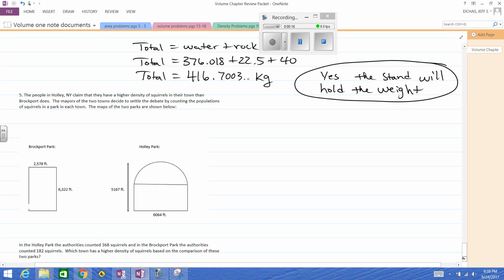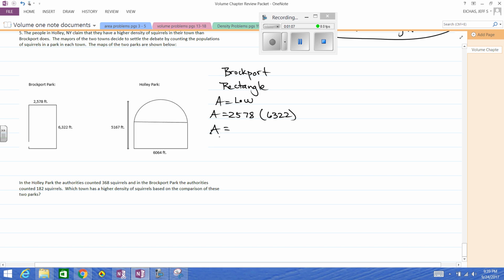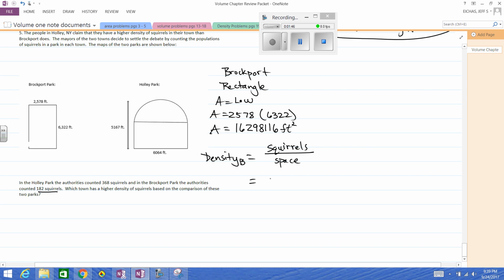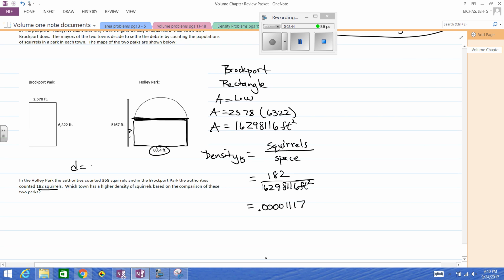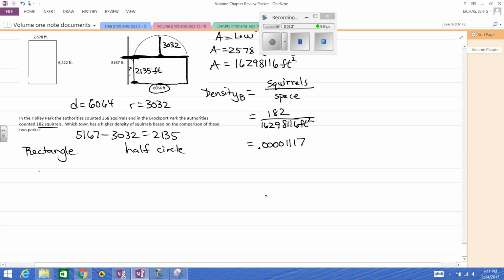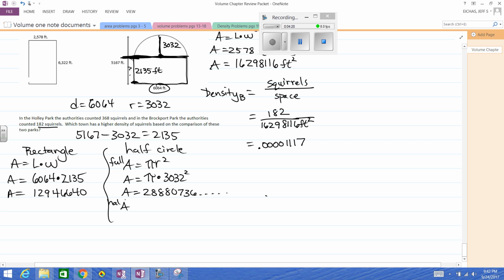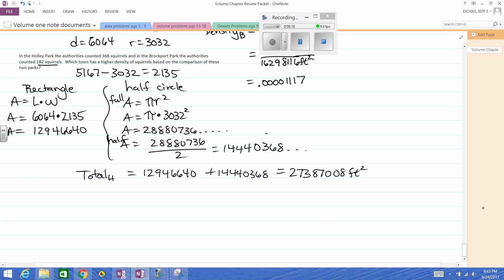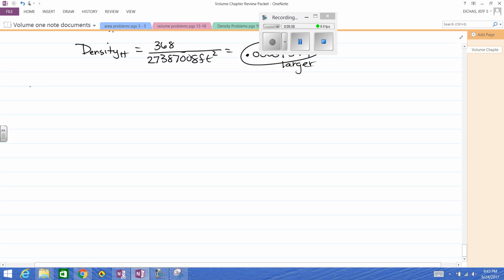Volume review packet CR#5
constructed response question #5 from the volume chapter review packet.